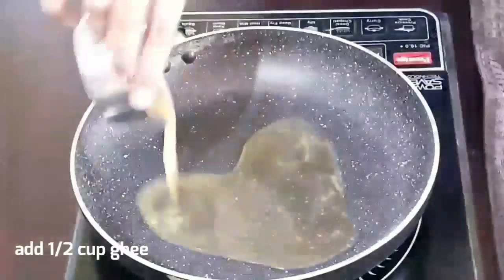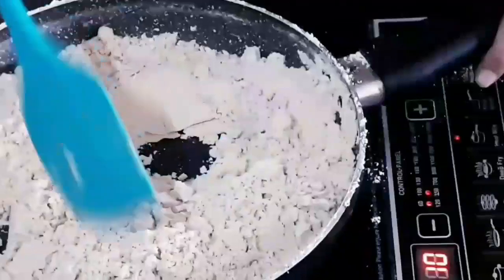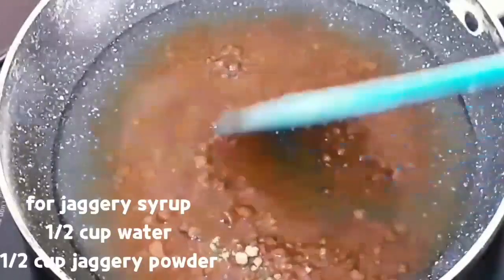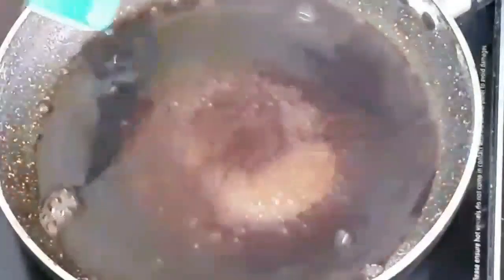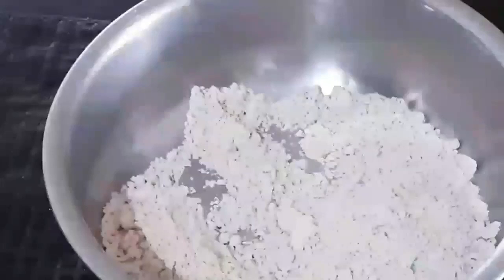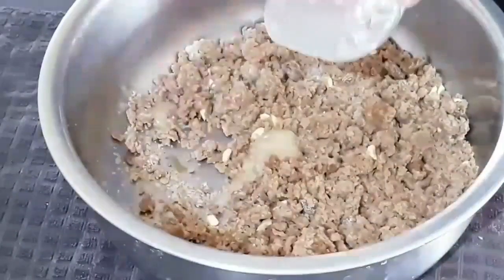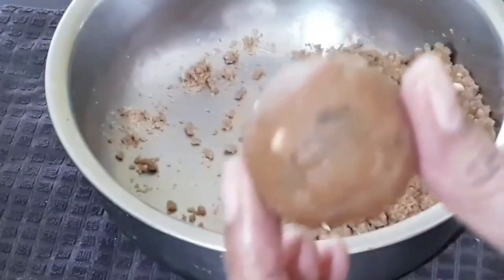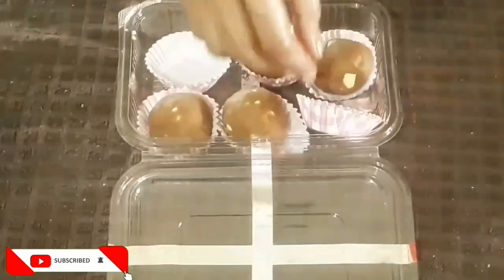sweet recipe | How to make whole wheat flour and jaggery ladoo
rakshabandhan specialsweet Rakshabandhan sweet| How to make whole wheat flour and jaggery ladoo

Atta Ladoo is made from whole wheat flour and needs very less ingredients which are mostly available at home. For health causes people can enjoy this laddu in festival season and any guilt they eat tasty bite of ladoo,It can be had as a snack any time of the day. It is good for kids also I have not added sugar but have prepared the laddu with powdered organic jaggery, so it is all the more healthy. It is easy to make and tastes very delicious.

ingredients
prepare time 20 minutes
 &1/2 cup whole wheat flour
3 tbsp ghee
1/2 jaggery powder
1/2 water
1 tsp cardamom powder
1/2 cup dry fruits and raisins